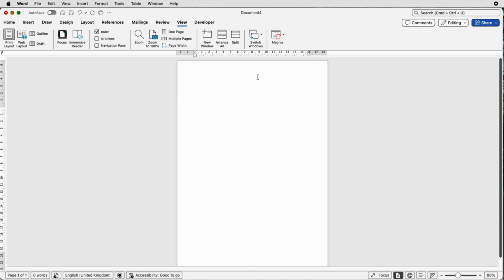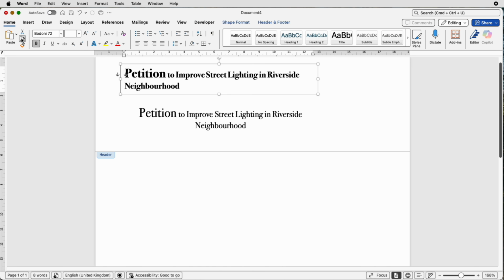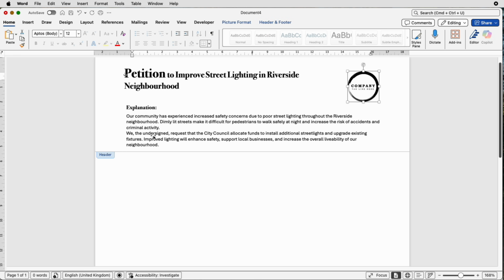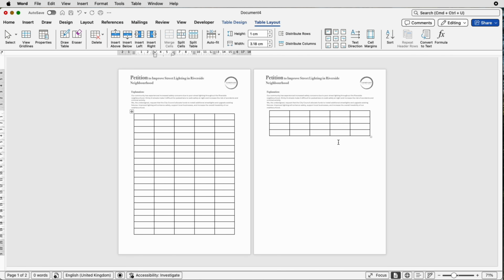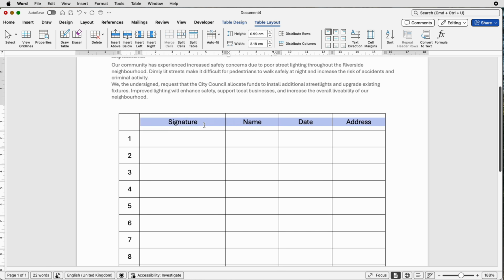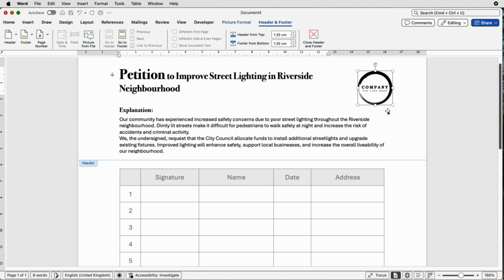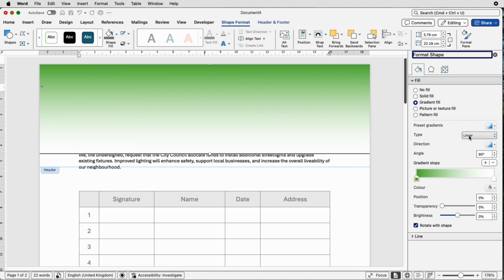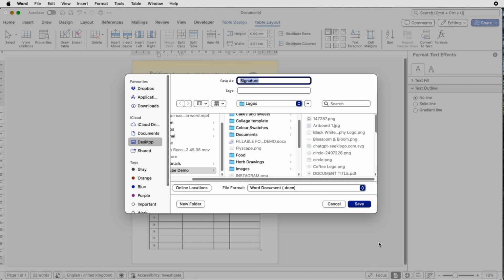Make a Professional Petition Form in Word — Title on Every Page!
Create a clean, professional petition form in Microsoft Word with a title and explanation that automatically appears on every page! In this easy step-by-step tutorial, I’ll show you exactly how to use headers and footers to keep your petition details visible no matter how many signatures you collect.

Perfect for community petitions, workplace campaigns, school projects, clubs, and organizations — this method ensures your petition stays clear, consistent, and print-ready.

In this video, you’ll learn:
✅ How to set up a petition form layout in Word
✅ How to place your petition title and explanation in the header and footer
✅ How to make the text repeat automatically on every new page
✅ How to format signature lines and tables
✅ How to export your form as a PDF for printing or sharing

No advanced skills required — just Microsoft Word!
📄 Want a downloadable template? Ask in the comments!